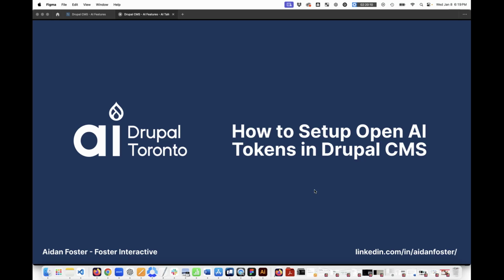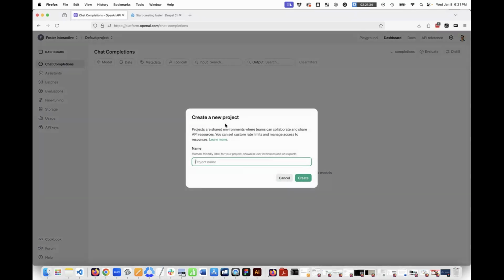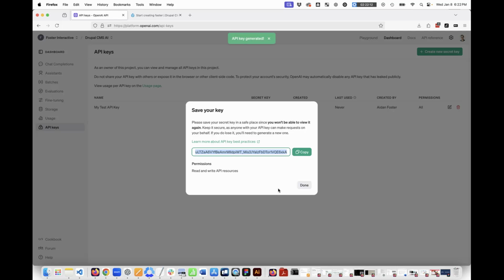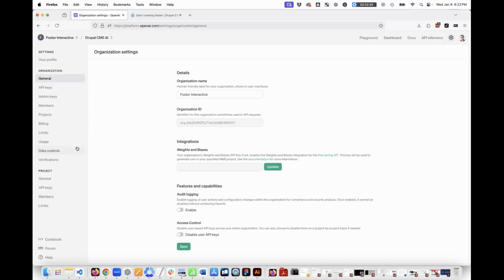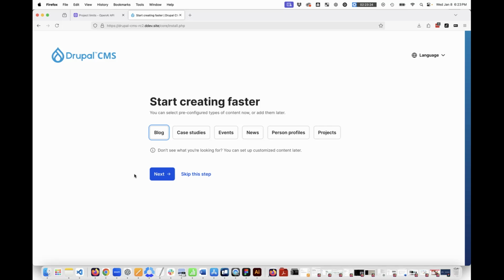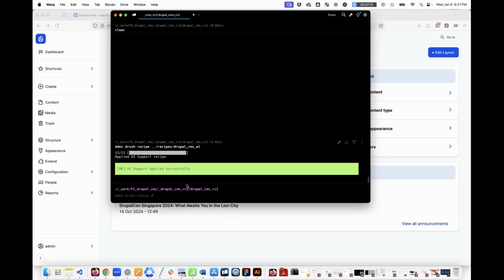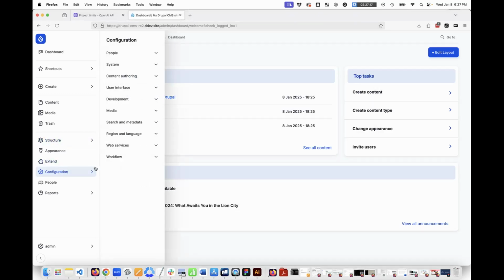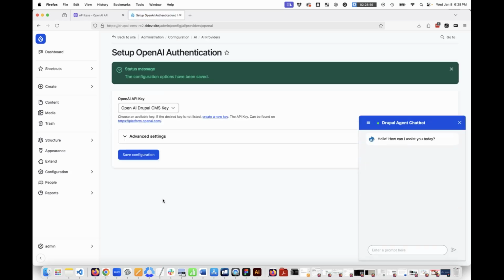AI Drupal to Setup Open AI On Drupal CMS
Learn how to integrate OpenAI with Drupal CMS in this step-by-step tutorial. Aidan from Foster Interactive demonstrates the complete setup process, from creating an OpenAI API key to configuring the AI integration in Drupal CMS. Perfect for developers and site administrators looking to add AI capabilities to their Drupal CMS websites.